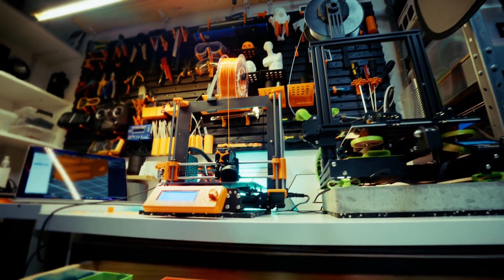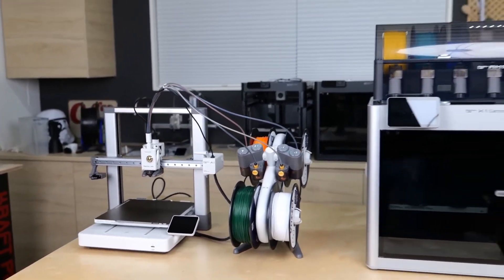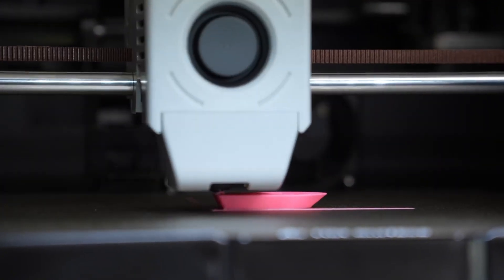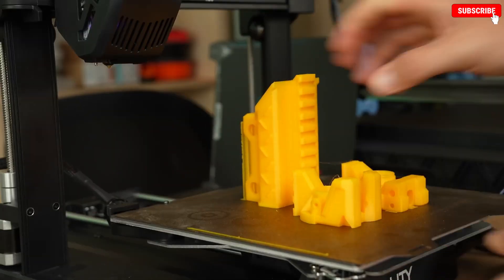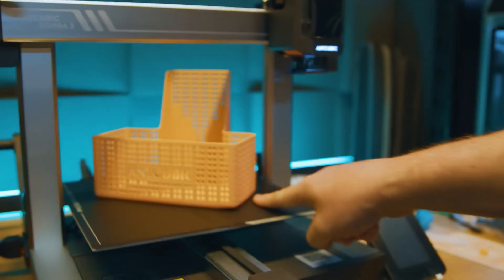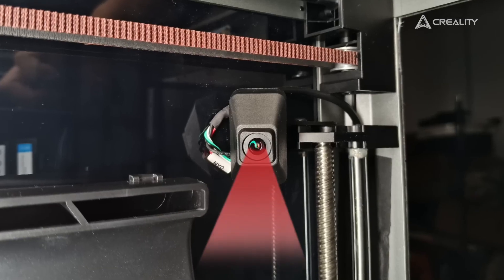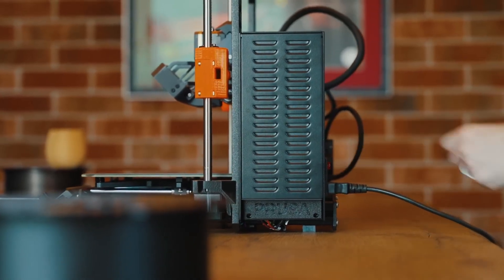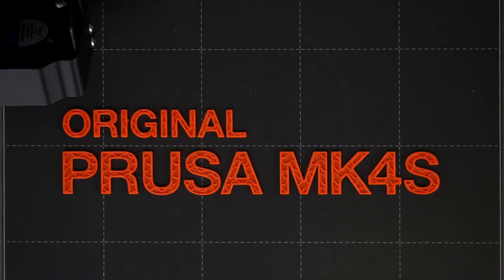Best 3D Printers 2025 [don't buy before watching]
Featured Products:
➤ Bambu Lab A1 ➤
➤ Creality Ender-3 V3 SE ➤
➤ Anycubic Kobra 3 Combo ➤
➤ Creality K1C ➤
➤ Original Prusa MK4S ➤

Share it with anyone who might find it useful.
for more helpful content like this.

Looking for the best 3D printer in 2025? We've got you covered! In this video, we review the top 5 models that stand out in terms of speed, accuracy, and features. Whether you're a beginner or a professional, there's something for everyone.

Topics Covered:
- Best 3D printers for beginners
- Fastest 3D printers in 2025
- Budget vs. premium 3D printers
- Best 3D printers for professionals